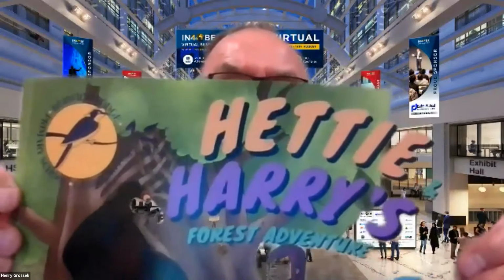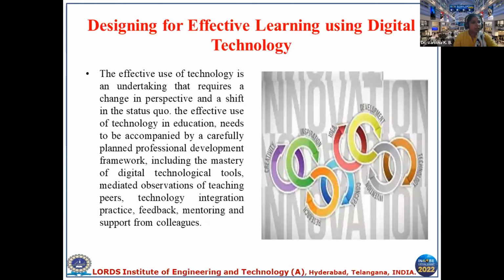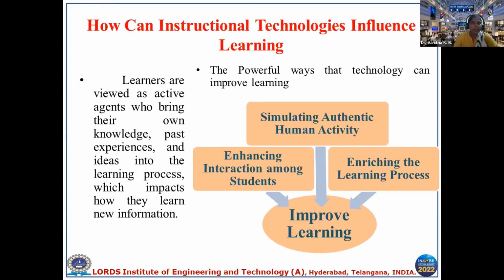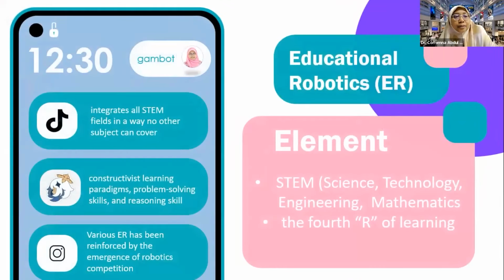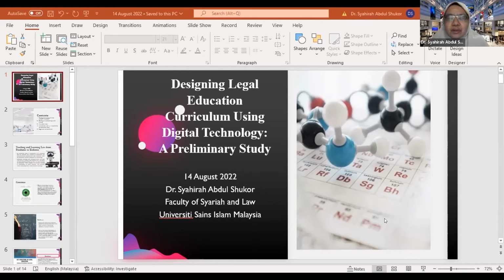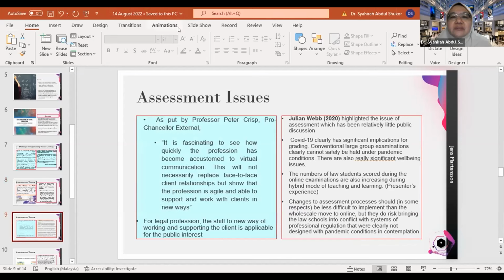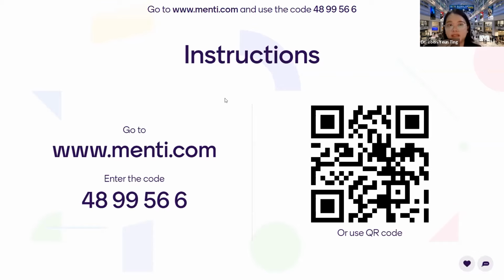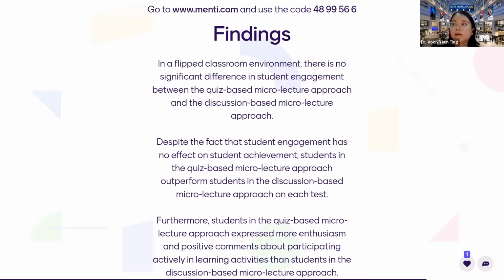Parallel Sessions Theme 3 Topic 2: Designing for Effective Learning Using Digital Technology